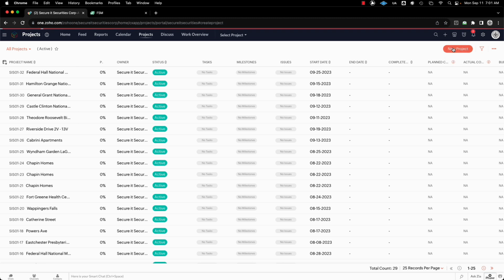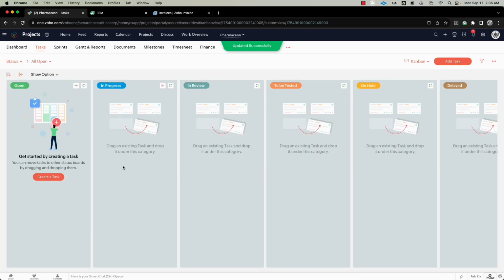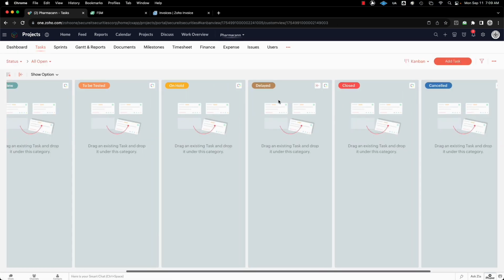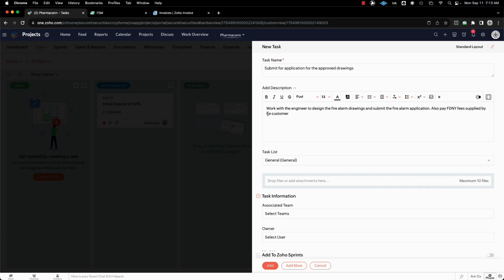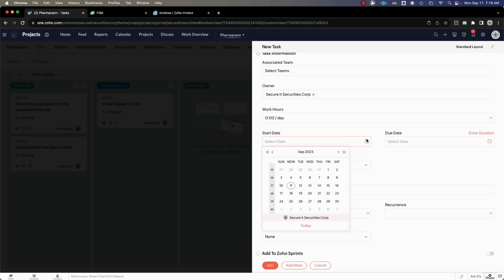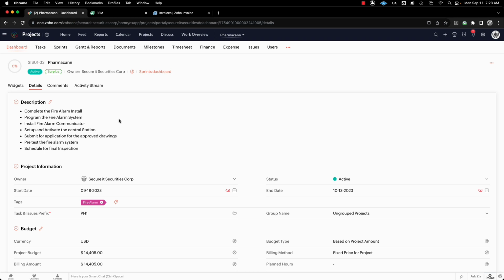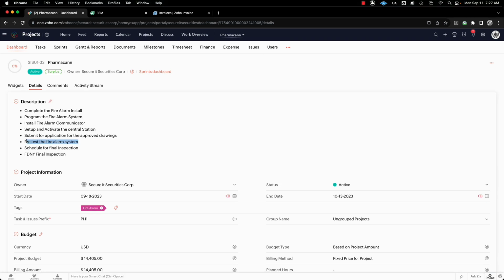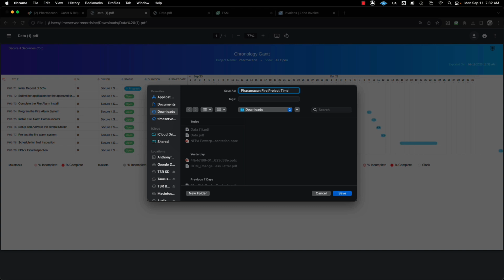How to Manage Your Projects Using Zoho Projects